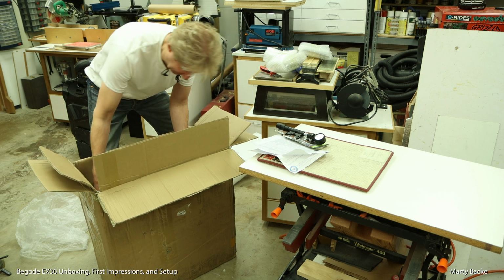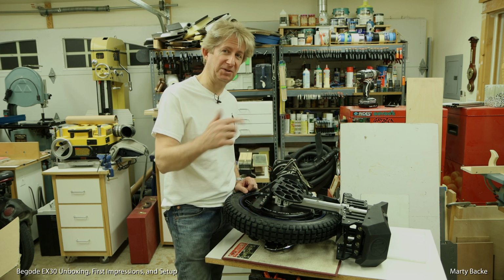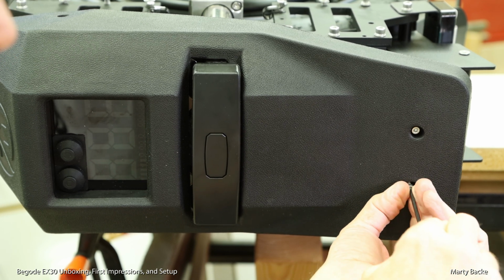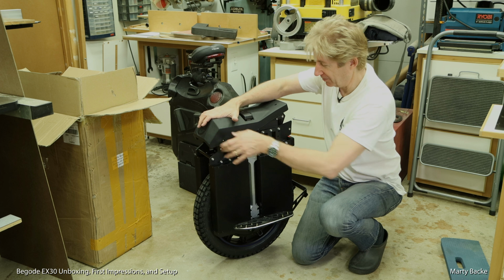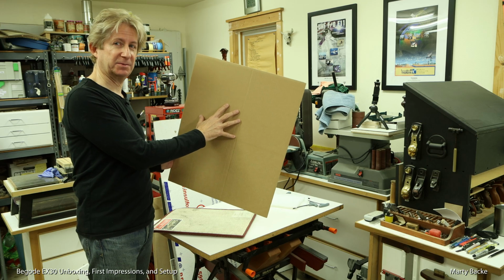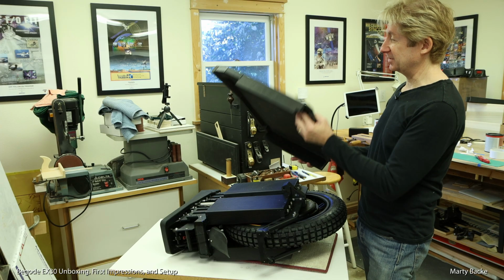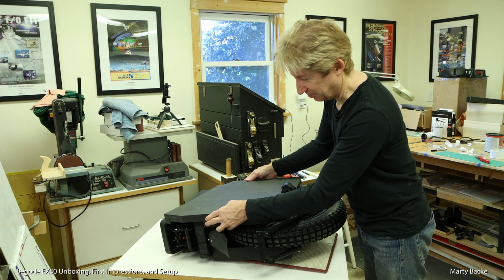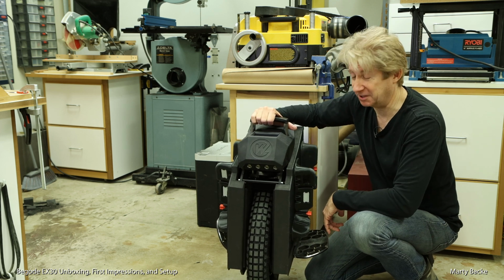Begode EX30 First Impressions and Setup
I unbox the Begode EX30 that was flown in from China and offer my impressions as I assemble it. Then I make side fairings for my power pads.

Time Index:
00:00 Introduction
02:13 Unboxing the batteries
03:55 Unboxing the EX30
07:21 A close look at the details
08:25 Tire bulge
10:09 Tire changes are easy
12:14 A closer look at more details
14:02 Access to the control board
15:16 Weatherproofing
16:58 Installing the batteries and connecting the power
17:41 The wheel works - thoughts
18:25 Building the fairing system
32:55 Final thoughts